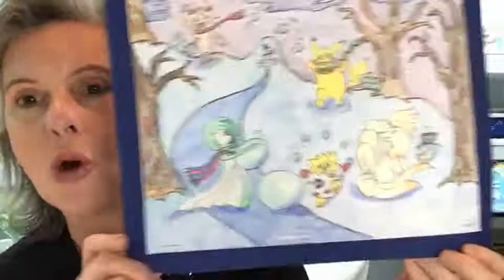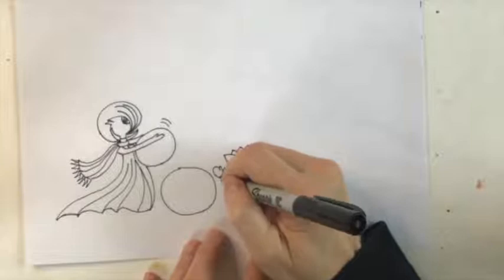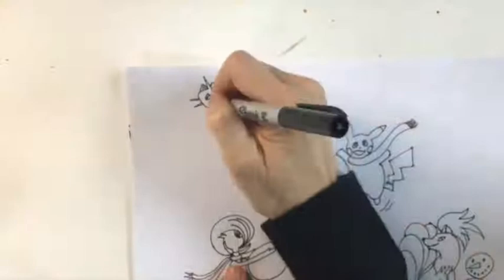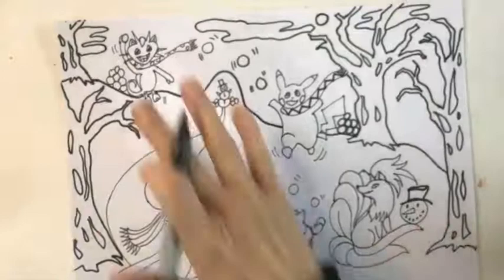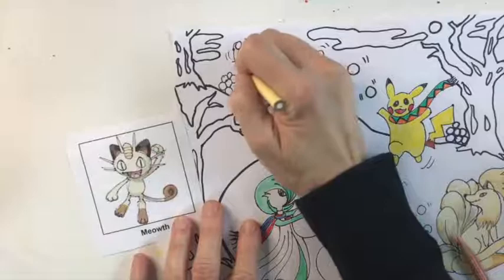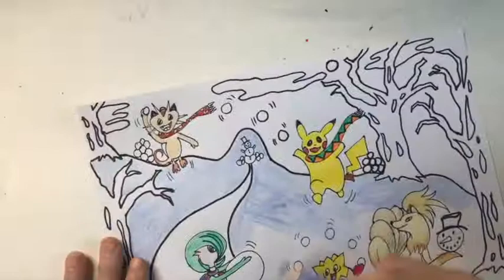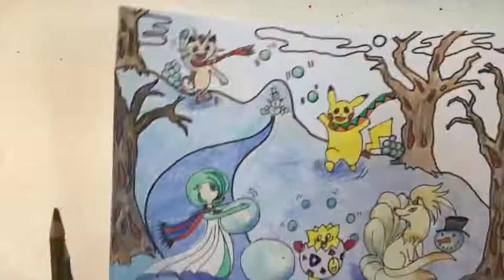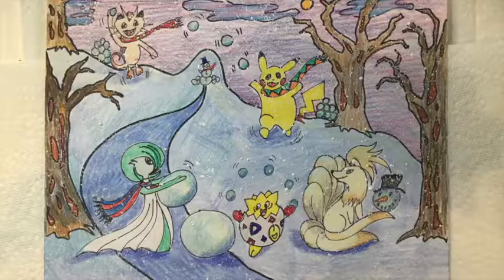Pokemon Winter Fun Drawing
Gotta catch 'em all! Doris will show you how to draw 5 adorable Pokemon characters in a winter landscape in this video. Post a photo of your drawing in the comments so we can see all your hard work.